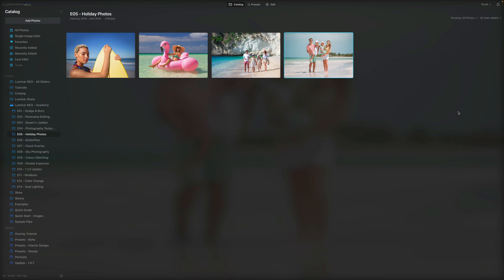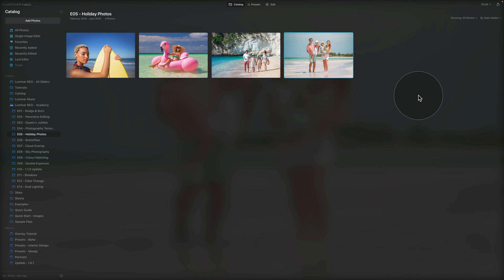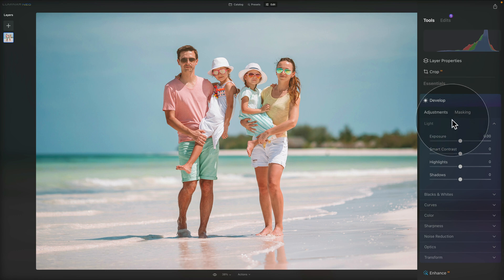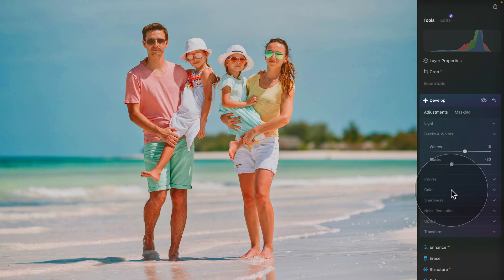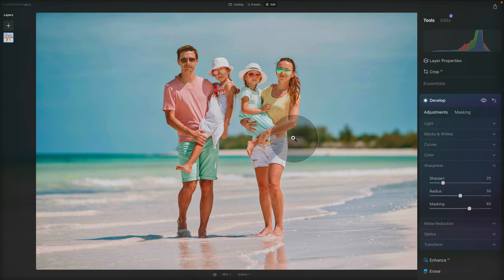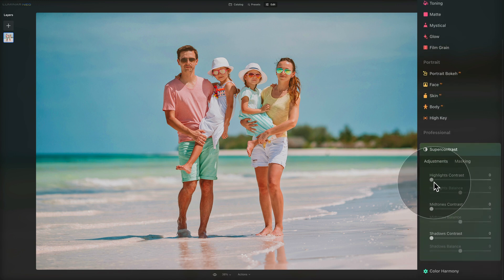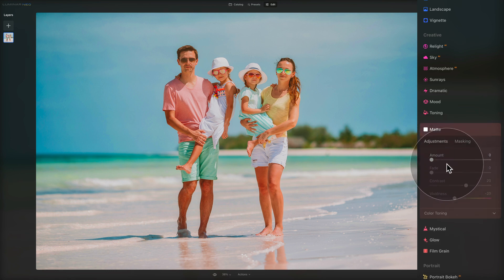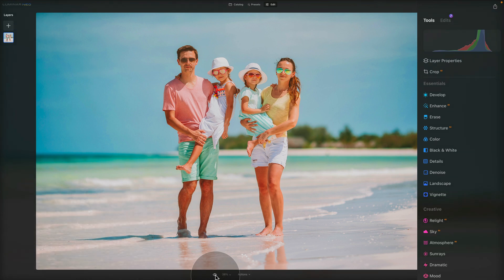Luminar NEO: How to EDIT VACATION photos FAST 🏖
Today's episode will show you how to edit your Vacation Photos in Luminar NEO. Learn how to easily edit all your vacation photos fast. We will show you how to use the powerful AI Tools and Presets in Luminar NEO to bring the best out of your travel, family and holiday photos.

In this video:

00:00 Start
00:08 Introduction
00:19 Luminar NEO Shortcut Cheatsheet
00:32 Sample Files
00:42 Luminar NEO Discount Code
01:03 How to create the Dual Lighting effect
02:58 How to make the light blue
03:48 How to make the light red
04:24 How to mask the lights
08:32 Another Dual Lighting example

Luminar NEO | Luminar | Skylum | Luminar Tutorials | Dual Lighting Effect | Clever Photographer | How to create Dual Lighting Effect in Luminar NEO | Jakub Bors